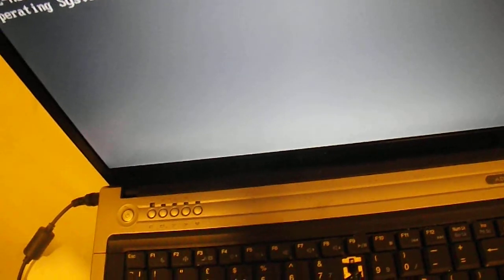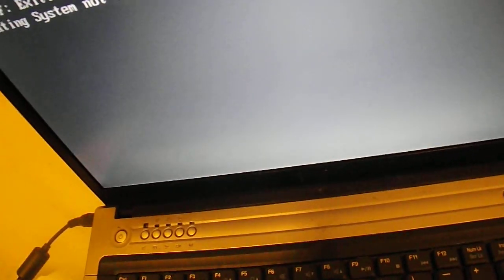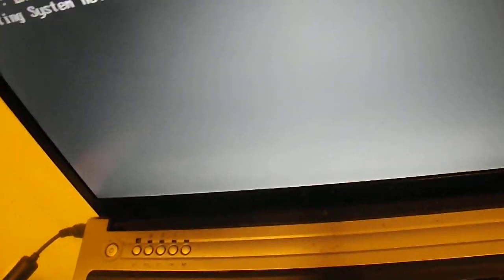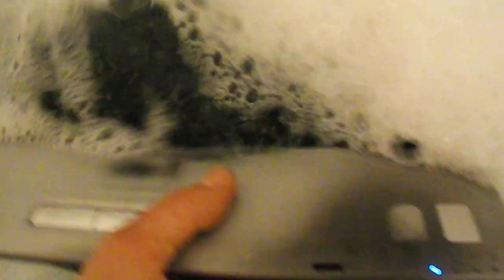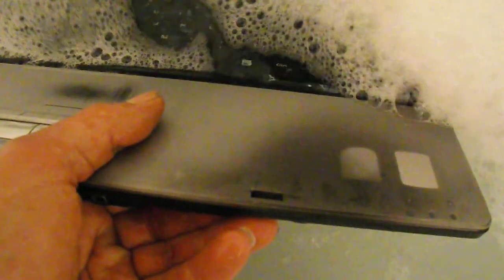LAPTOP VS BATH WATER (BOOM) ?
LAPTOP VS BATH WATER